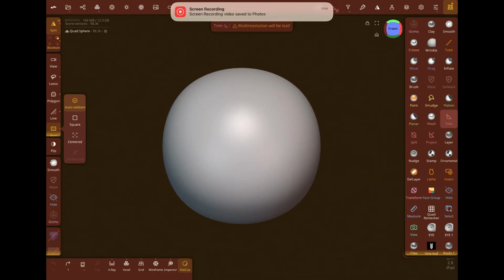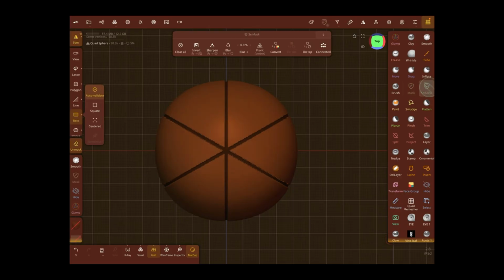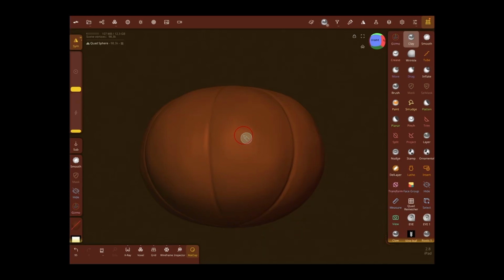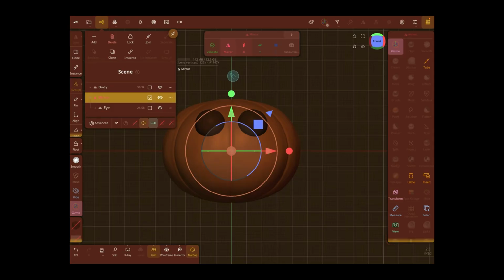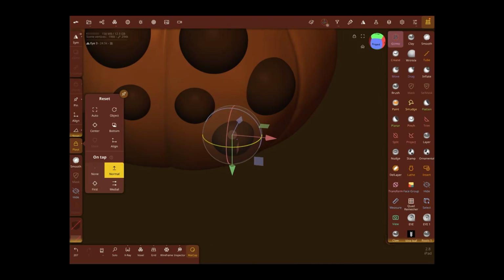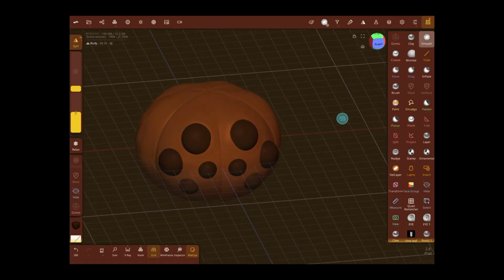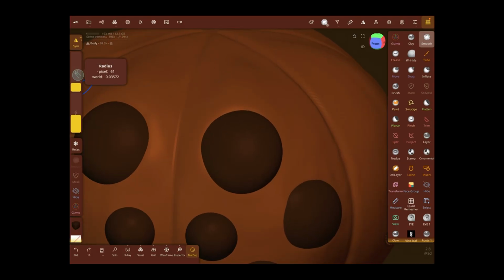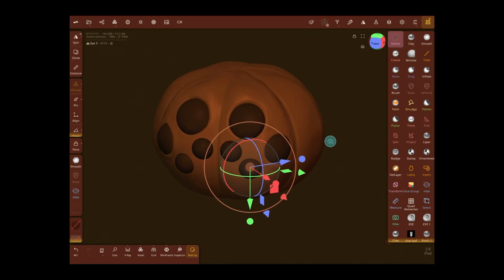Pumpkin Spider | Tutorial | Nomad Sculpt | Part 1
Welcome to Part 1 of this Four-part Pumpkin Spider tutorial! In this video we'll block out the entire sculpt and build the foundation before adding details in the next videos.

🎃 FREE Pumpkin Strands Texture Brush

Model, tutorial, and brush created by DeesDesigns20.
This brush is provided for personal use only. Redistribution, resale, or inclusion in other brush packs is not permitted.

🕷️ Reference Image